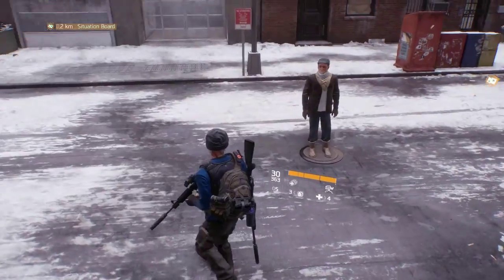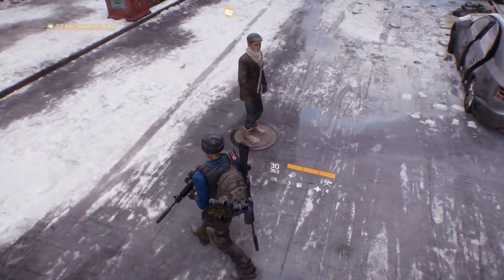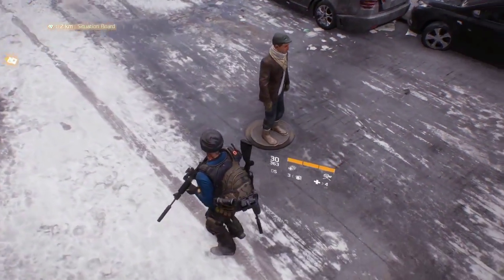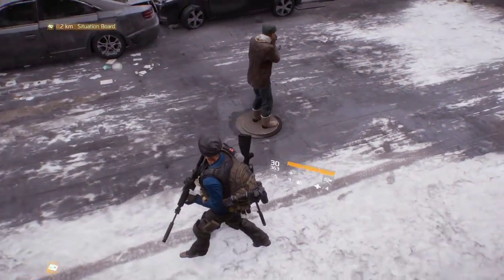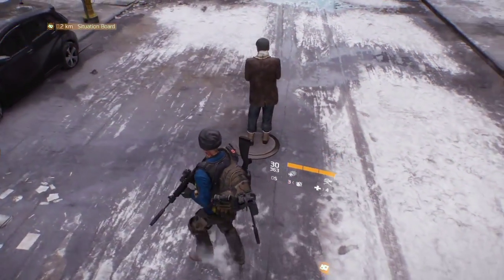How To Manhole Cover Get Civilians To Stand On Sewer The Division Silly Funny Episode ZombieRPGee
Today in The Division,
Have you ever wondered how to get a civilian to stand on a manhole cover? Probably not but that's why I thought of it for you! This contains all the answers to your burning questions. Where do you find this person? What do you saw to them? Will they really go and stand on a manhole cover? Does slowly walking over the cover count? Just how long will you keep reading these questions?

Those an more in - THIS EPISODE OF HOW TO